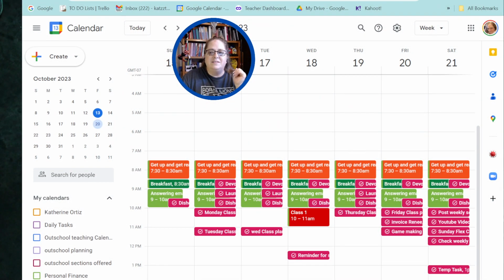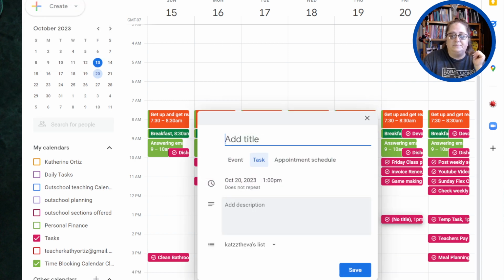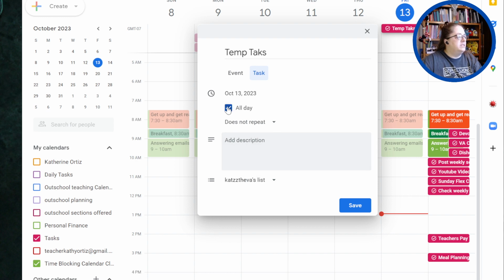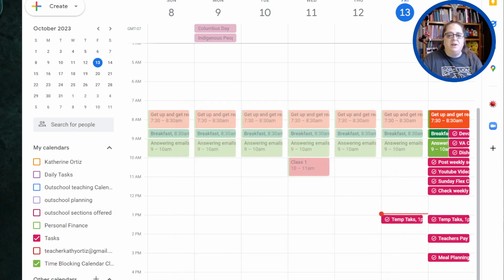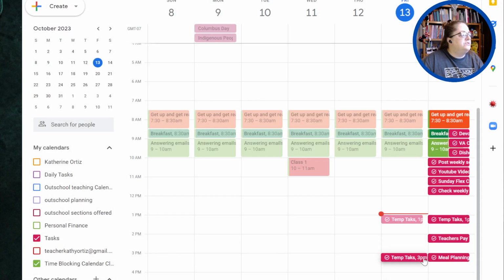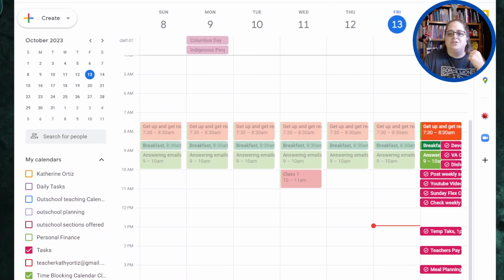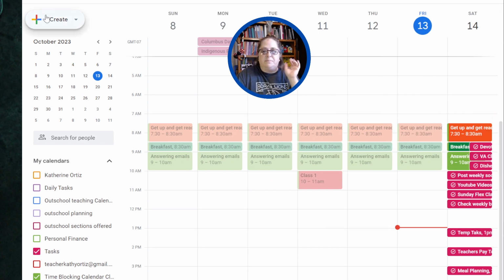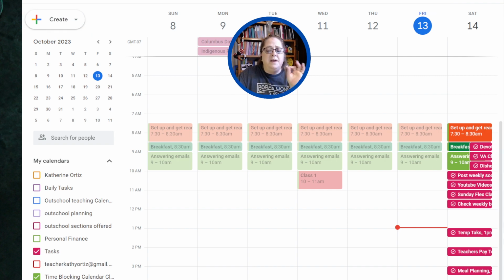Google Tasks in Google Calendar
In this video I show you how to use google tasks in google calendar.

I am a homeschool parent of 25+ years. I have educated my three adults children from K-12th grade, all three are in college now. I have a Masters degree in teaching and learning with technology, and a Bachelor's degree in organizational management. I have training in behavioral therapy and am able to apply this to all my classes to be able to reach kids of all ages and abilities. classroom. I have been working online for about 15 yrs, I have worked as a virtual assistant, online teacher (VIP KID, Outschool, Magic Ears). I love helping students, teachers, and homeschool parents,  learn how to make education fun and engaging.
My teaching style is definitely, I would say, student  led including  gamification in all my classes. What is gamification? It is where I uses online games (nearpod, kahoot, blooket, gimkit) in all my classes to have children practice the spelling, vocabulary, reading skills they have learned in my class.  I have learned through parenting my own kids, and teaching other children as well, that kids know what works best for them, helping them find this is a great way to engage them in the learning process. This is what makes education fun for everyone.

This is a link to my teaching profile on outschool.